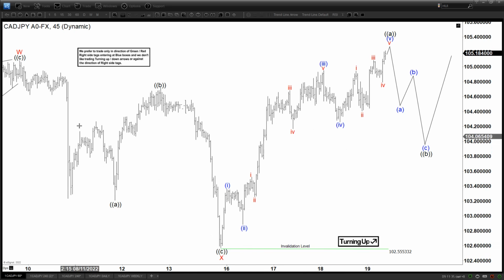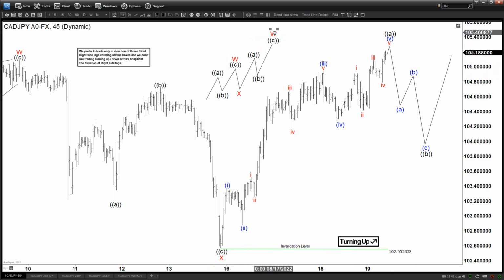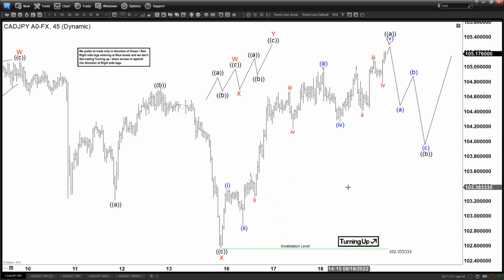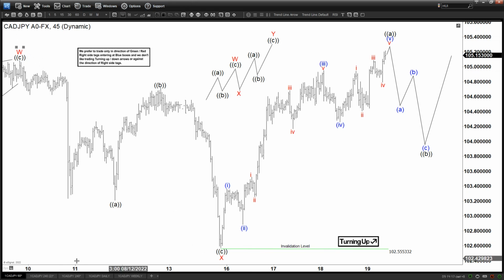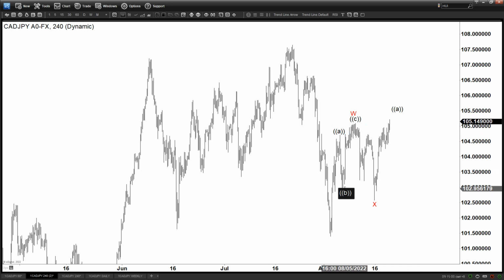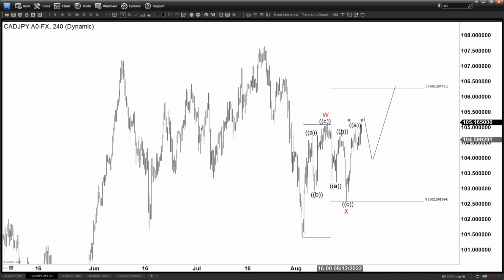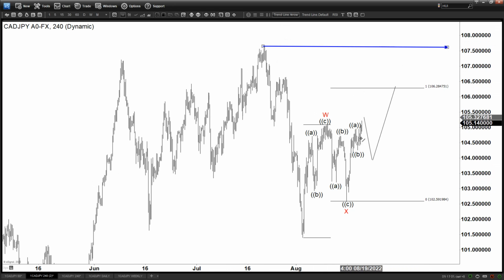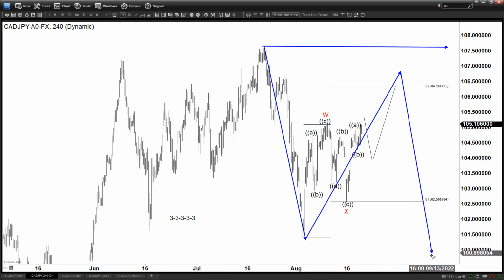CADJPY Looking for 7 Swing | Technical Analysis | Elliott Wave Forecast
✪ Important Tags